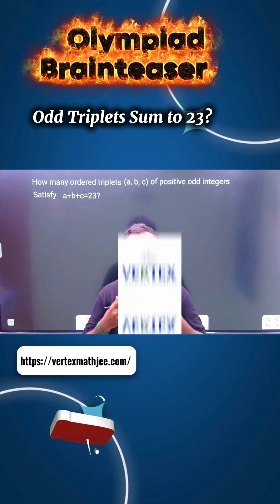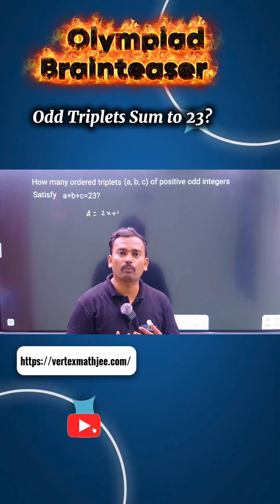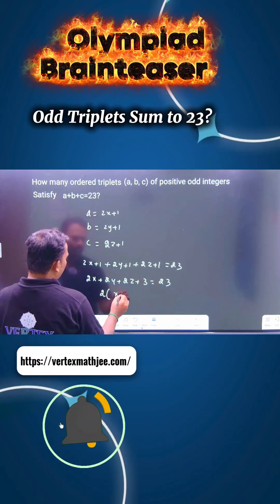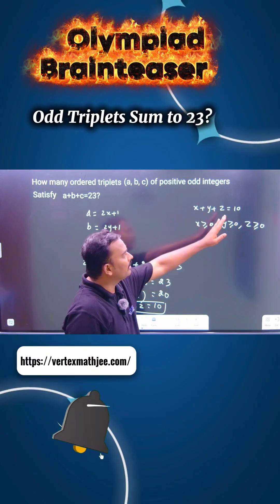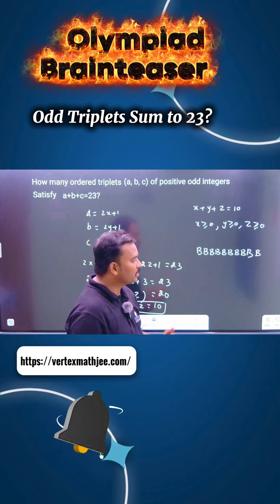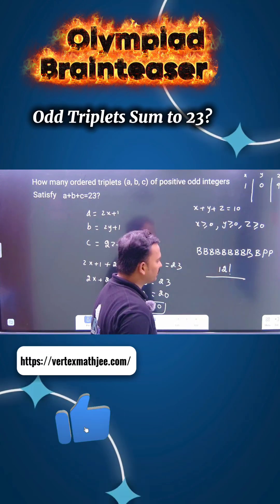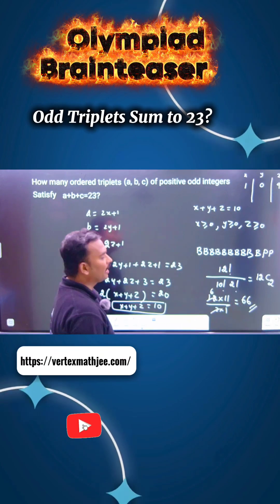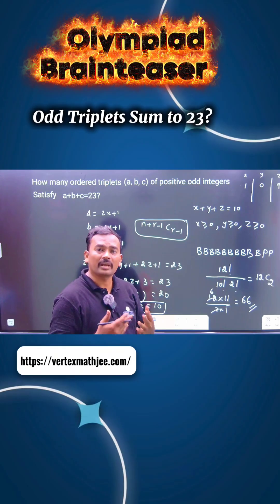Odd Triplets Adding to 23 — Olympiad Counting Puzzle Explained!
Crack this amazing Olympiad-level problem:
How many ordered triplets (a, b, c) of positive odd integers satisfy a + b + c = 23?

In this video, we break down the smart substitution trick, convert odd numbers into linear form, and use combinations to find the total number of valid solutions—step-by-step and super easy to follow.

Perfect for Olympiad aspirants, JEE students, and competitive math lovers who want to master counting techniques and number theory puzzles.

 Learn the method
 Avoid common mistakes
 Strengthen combinatorics logic